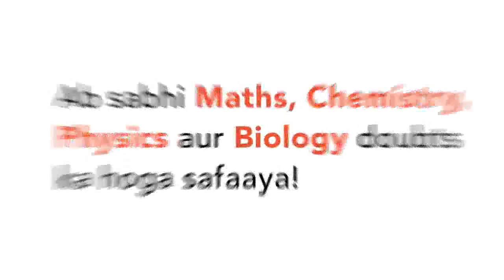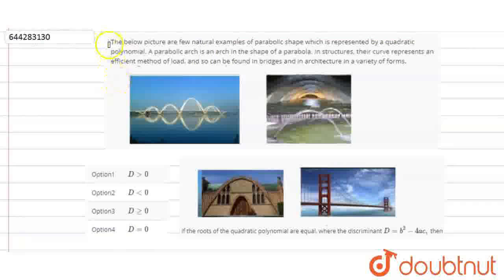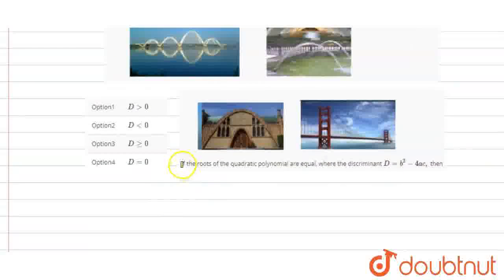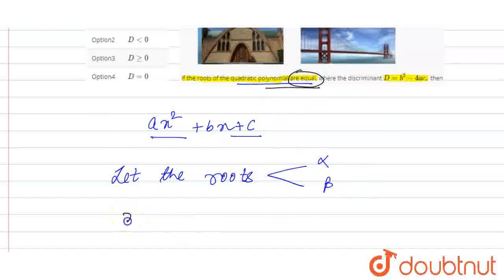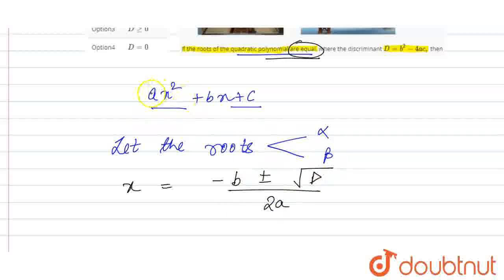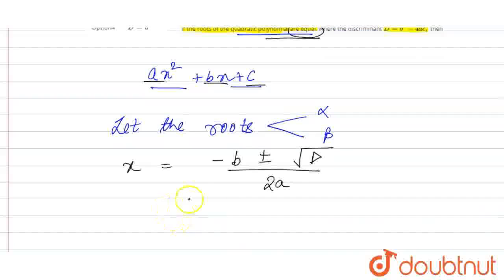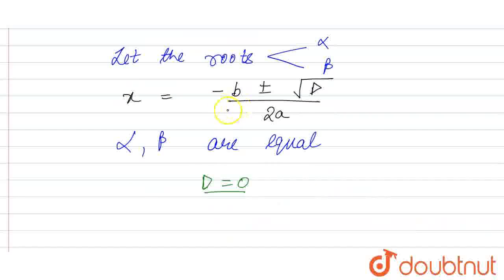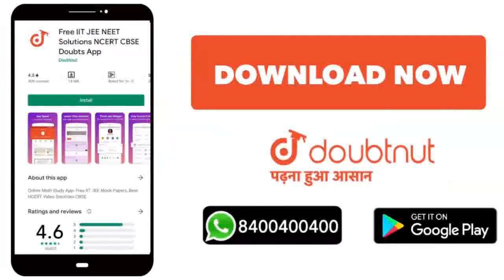The below picture are few natural examples of parabolic shape which is represented by a quadrati...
The below picture are few natural examples of parabolic shape which is represented by a quadratic polynomial. A parabolic arch is an arch in the shape of a parabola. In structures, their curve represents an efficient method of load, and so can be found in bridges and in architecture in a variety of forms. If the roots of the quadratic polynomial are equal, where the discriminant D = b^2 - 4ac, then
Class: 10
Subject: PHYSICS
Chapter: QUESTION BANK 2021
Board:CBSE

👉 Have Any Query? Ask Us.